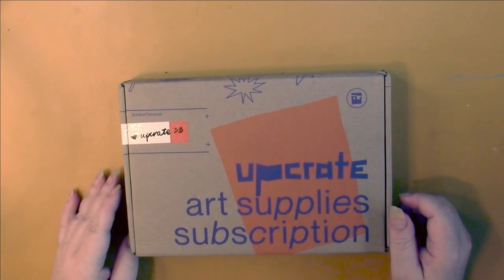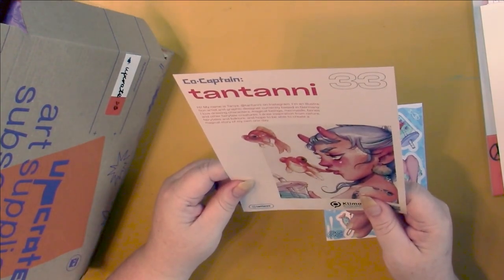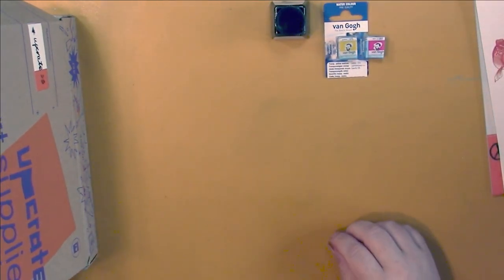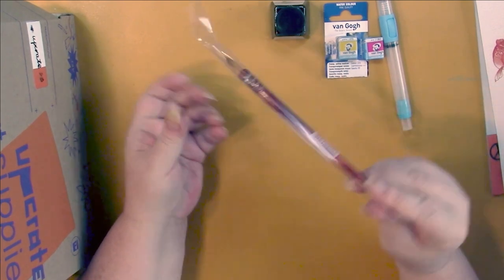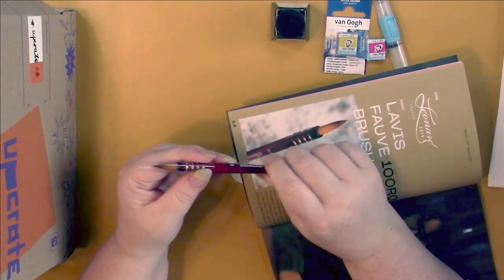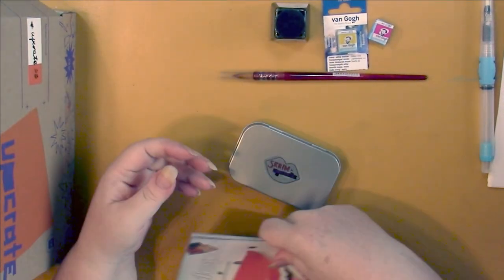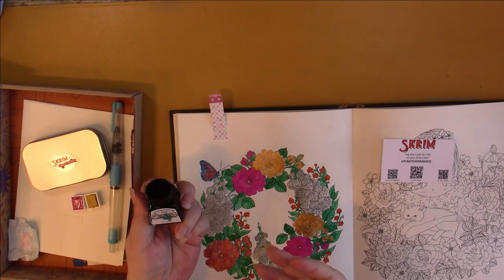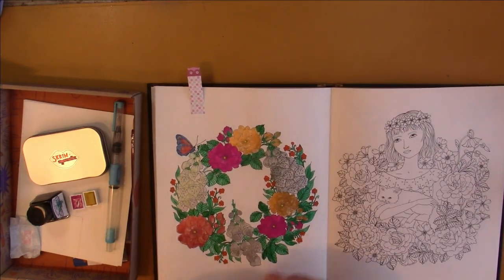Mystery Art Box & Color (Adult Coloring)